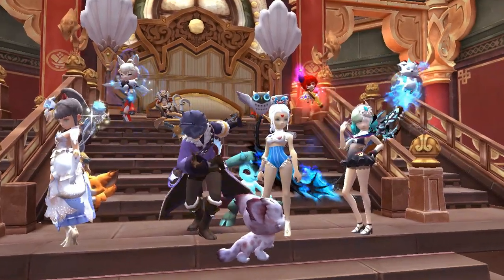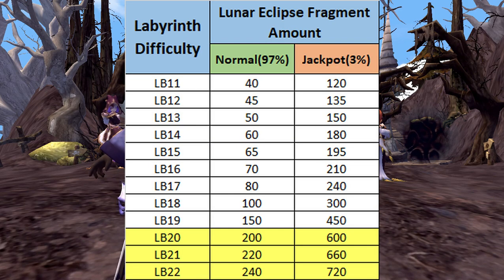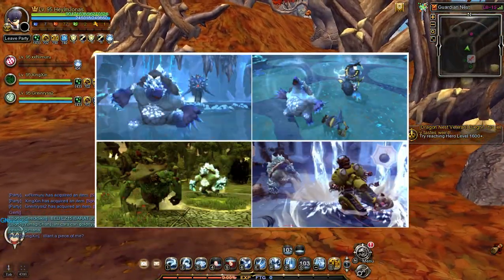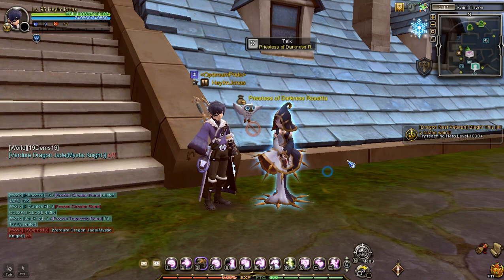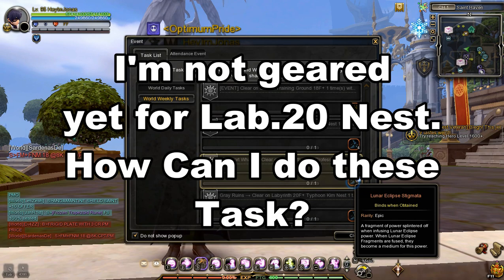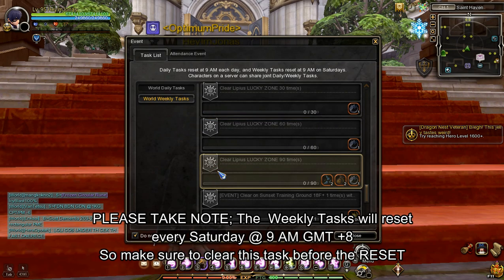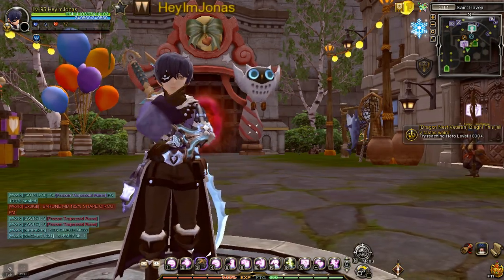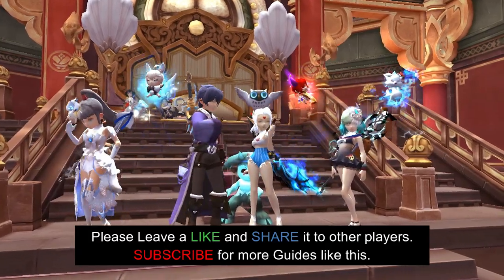How to farm Lunar Eclipse Fragments & Stigmata for BEGINNERS | Dragon Nest SEA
How to farm Lunar Eclipse Fragments & Stigmata for BEGINNERS Dragon Nest SEA. Hey! I'm Jonas! In this video, I will guide you on how to farm Lunar Eclipse Dragon Jade Fragments and Stigmata in Dragon Nest SEA.

Timestamps:
0:00 - How to farm Lunar Eclipse Fragments & Stigmata Guide
0:09 - How to farm Lunar Eclipse Jade Fragments?
4:02 - How to farm Lunar Eclipse Stigmata?

(Database and Information - In Development)